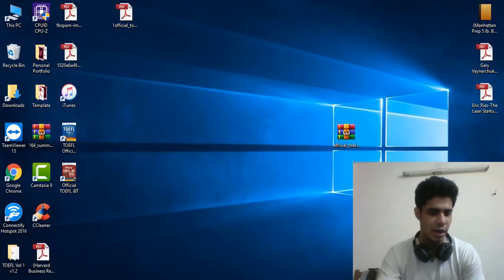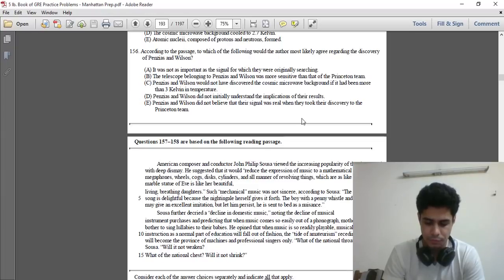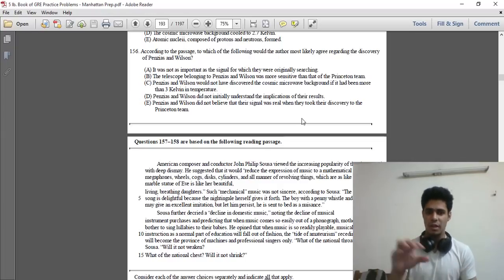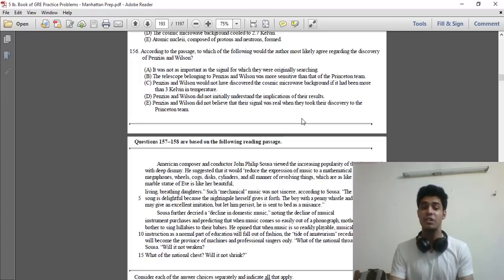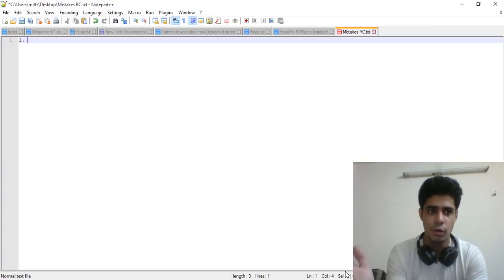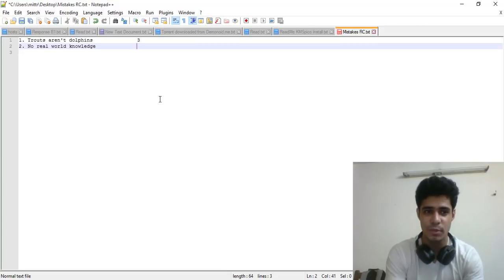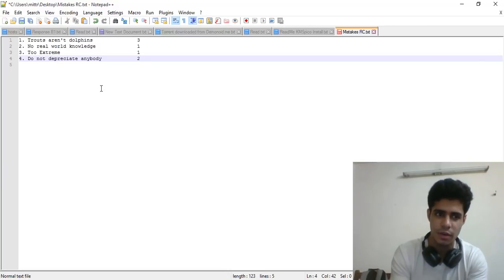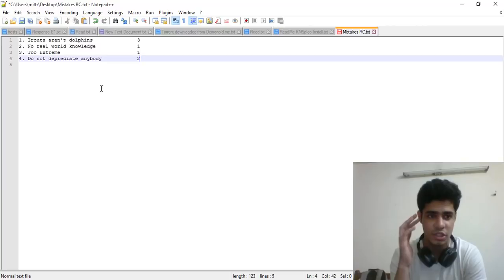BEAT the GRE RC Section! GRE Reading Comprehension Help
Let's make sure you ACE those GRE RC  section questions. All that you need is right here.